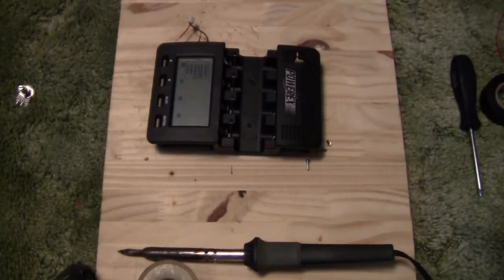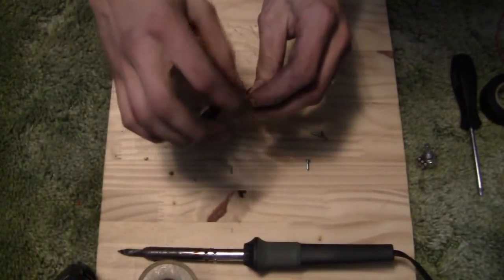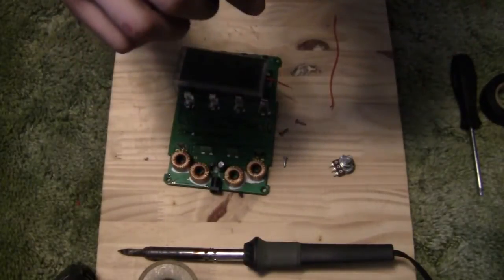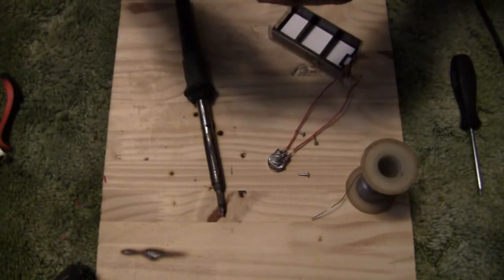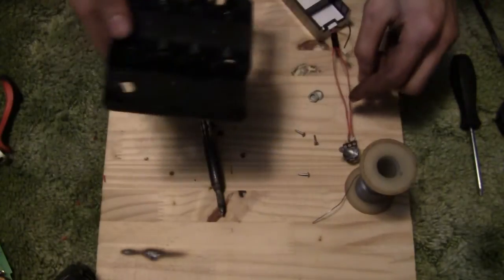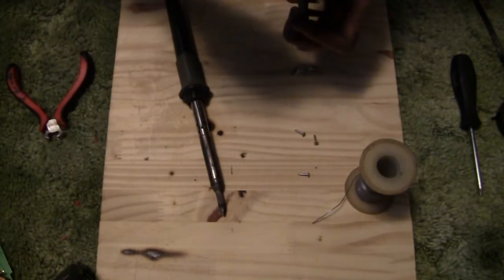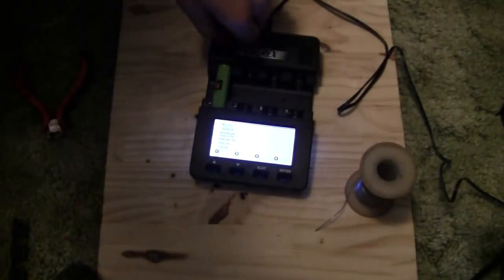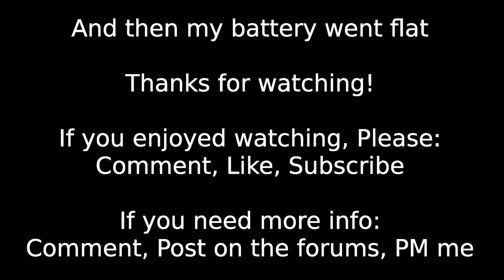Maha Powerex MH-C9000 Adjustable Backlight Mod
We make the backlight adjustable on a maha powerex mh-c9000 battery charger today.
don't have to put a box over the charger at night anymore, this dims it down nice. plus it still fits in the storage case perfectly!

Check the pinned comment for an alternative method that doesn't require modifying the case for the potentiometer.

Here are the links to amazon in case you want to try this: